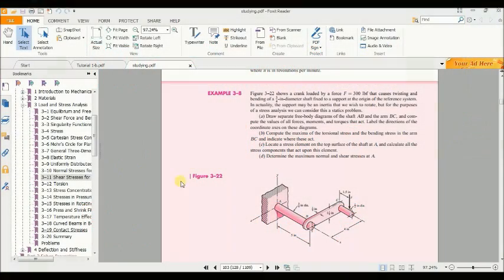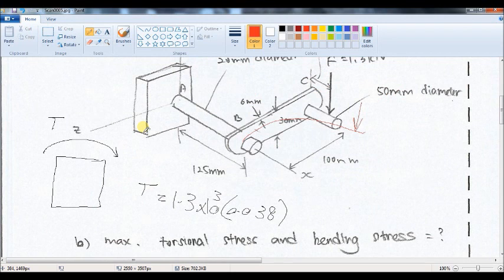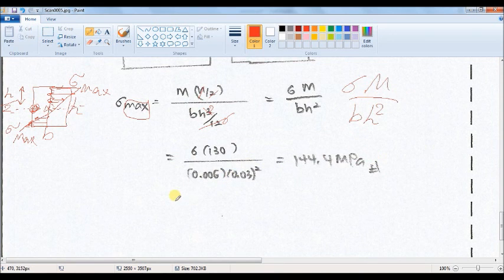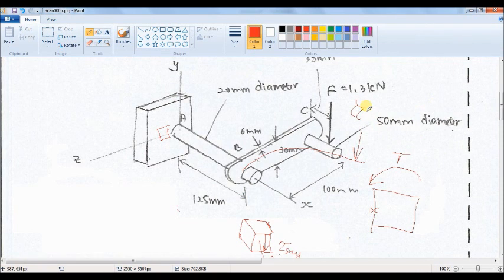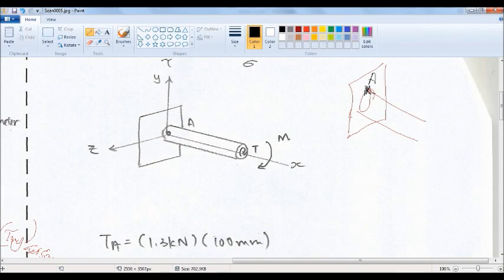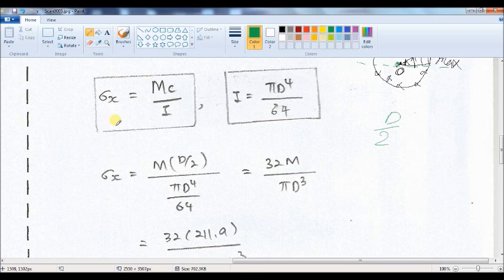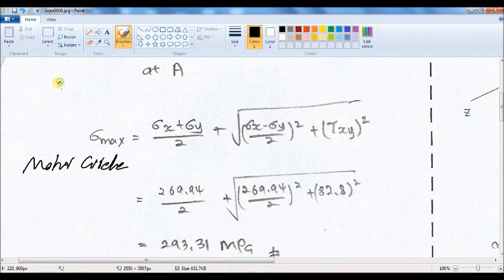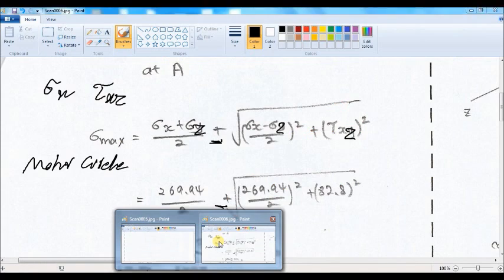example 3 8